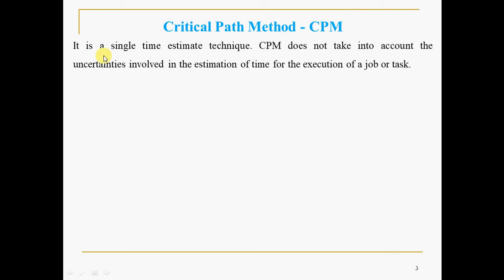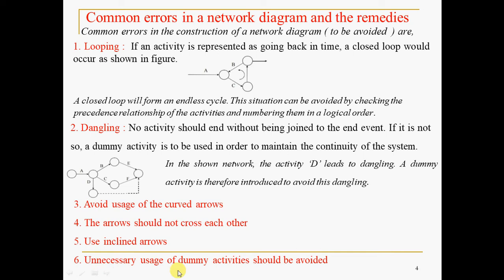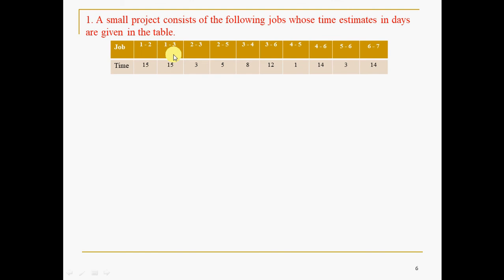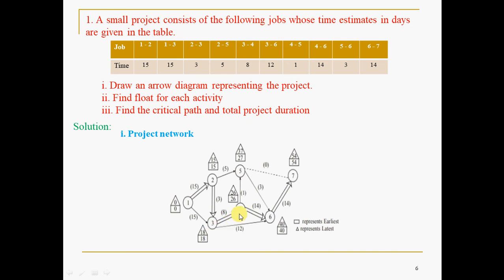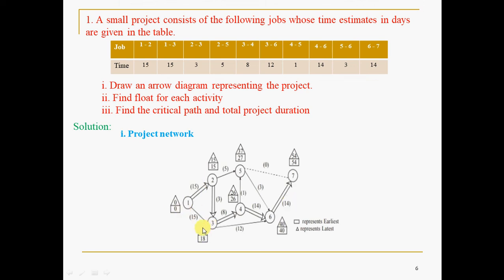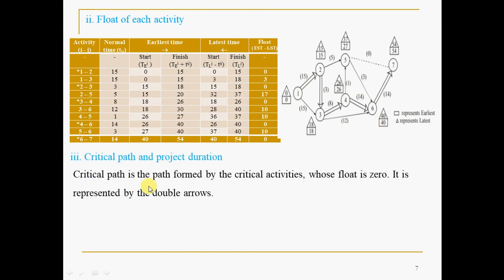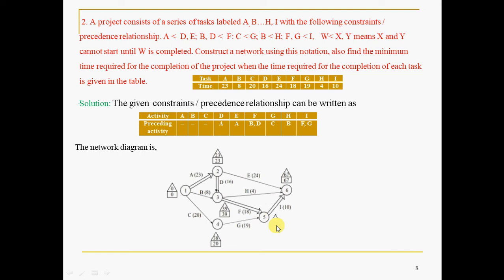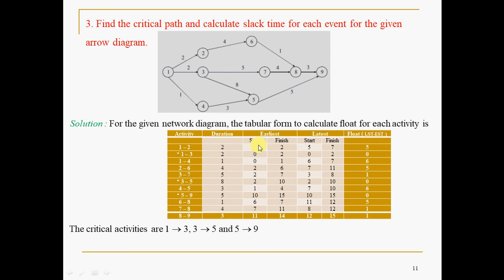Critical Path Method#CPM#21#Project Management#Techniques#VTU#Operation Research#OR#OT#BE#MBA#PERT#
Dear viewers, the following concepts have been discussed in this session
i. The concept of Critical Path Method ( CPM )
ii. How to draw a project network using CPM ?
iii. Identification of  the critical path and finding it's project duration

Wish you a joy of watching it...